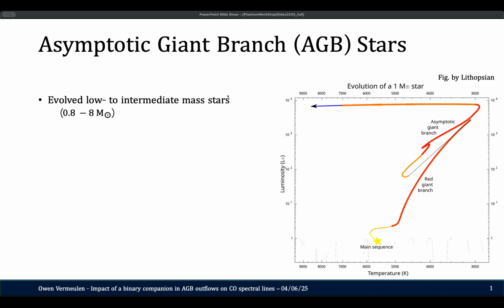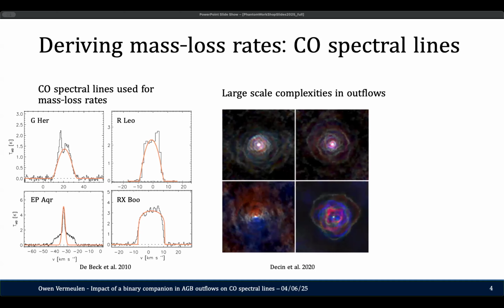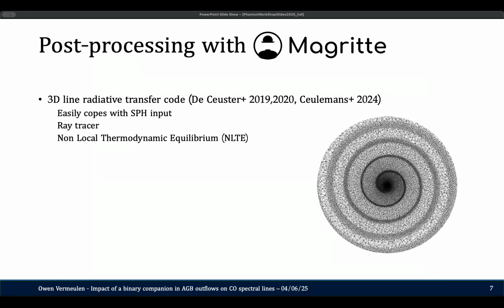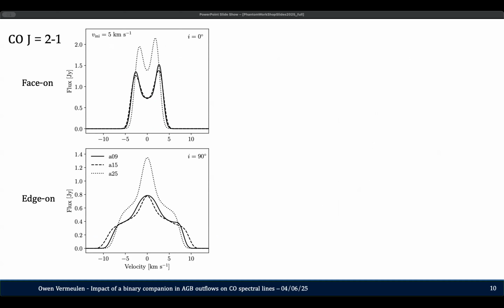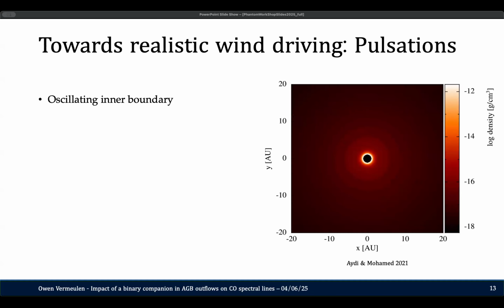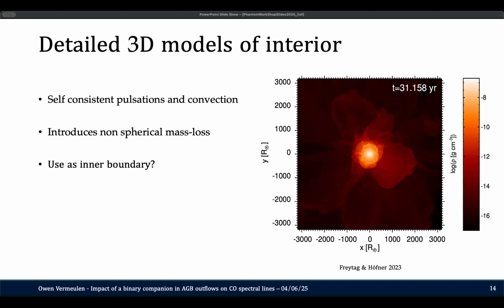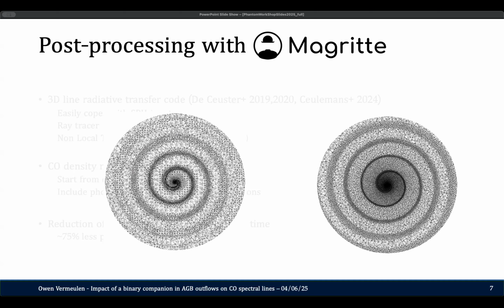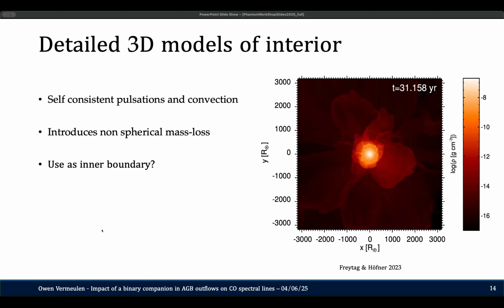Impact of a binary companion in AGB outflows on CO spectral lines - Owen Vermeulen @ phantom2025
In the late stage of their evolution, low- to intermediate-mass stars pass through the asymptotic giant branch (AGB) phase. AGB stars are characterised by strong mass-loss through dust driven winds. High angular resolution interferometric observations reveal that these winds harbour strong deviations from spherical symmetry, such as spirals and arcs, believed to be caused by hidden (sub-)stellar companions. We studied the impact of a binary companion on low-J CO spectral lines of AGB star outflows. For this, a novel grid of nine 3D models of a mass losing AGB star with a stellar companion was created with Phantom, with three values for both the outflow velocity and orbital separation. In order to obtain a CO density, a novel method was implemented to account for CO photodissociation. Synthetic CO spectral lines, for a variety of inclinations and transitions, were created using the 3D non local thermodynamic equilibrium (NLTE) radiative transfer code Magritte. In the future, we aim to expand on these models by refining the wind-launching mechanism, from a free wind approach, to including pulsations combined with dust nucleation and radiation pressure. This will hopefully give rise to more complex morphologies in our simulations.